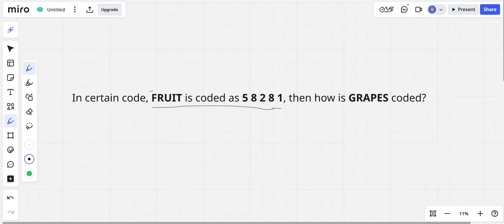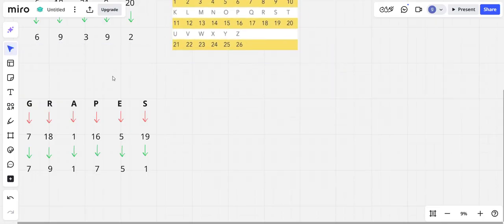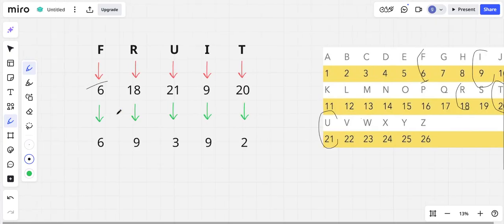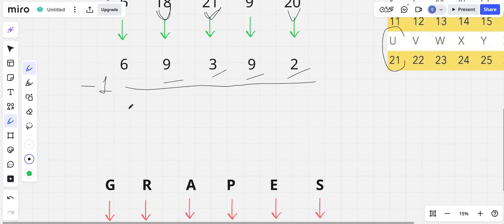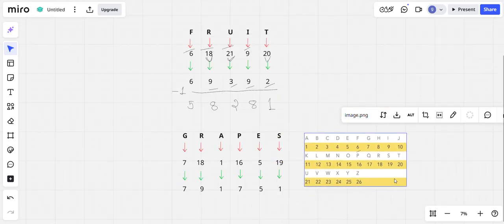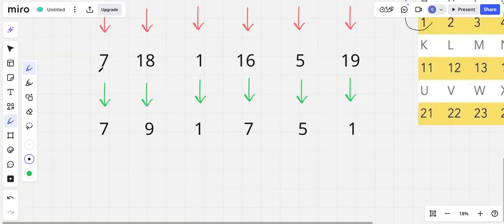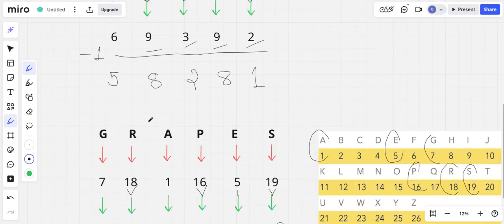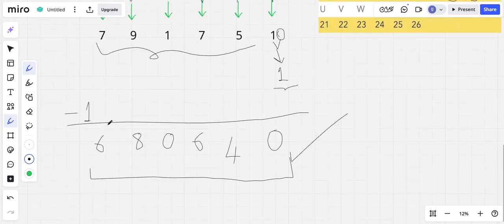Crack This Letter & Number Coding Puzzle in Seconds! | Aptitude Question Solved Step-by-Step| Prep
Welcome to ShellAcademy!
In this video, we solve another interesting Letters and Numbers Coding aptitude question — perfect for beginners preparing for competitive exams and campus placements.

This is part of our ongoing series where we break down each question with clear logic and simple tricks. More playlists coming soon for different grades and topics like coding problems, projects, and more!

📚 Aptitude | 🎓 Reasoning | 💡 Coding | 📱 Projects